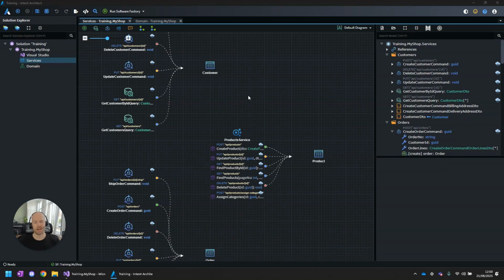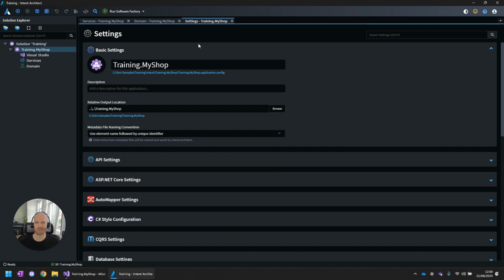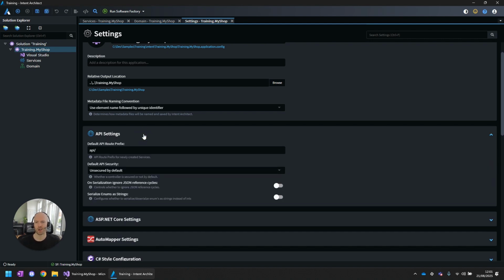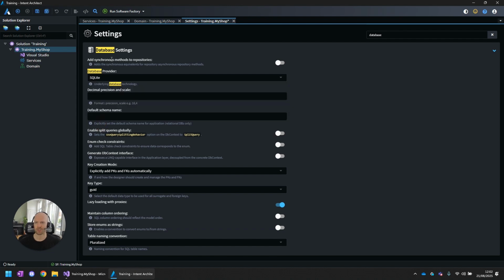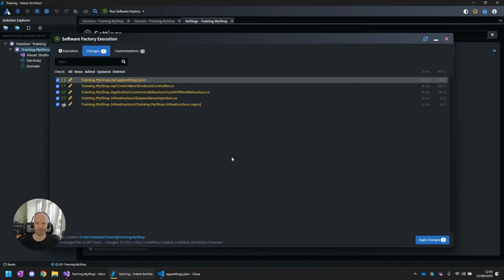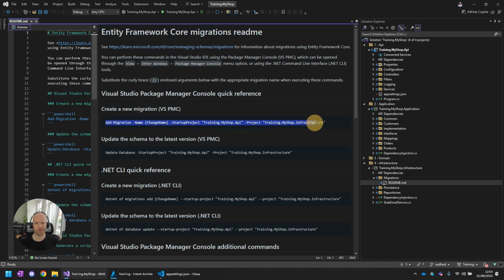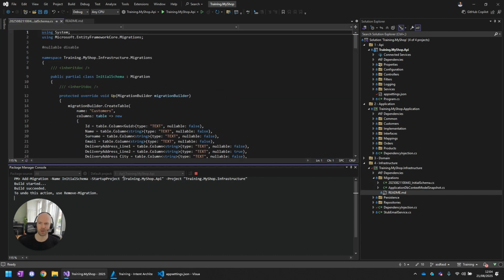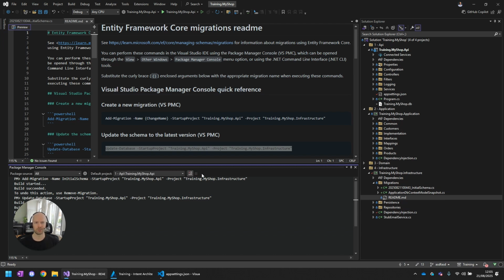Fundamentals #7: Application Settings and Migrating to SQLite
In this workshop, Gareth introduces you to the application settings within the Intent Architect ecosystem, focusing on how to transition from an in-memory database to a more persistent solution like SQLite.

Gareth demonstrates how to access the settings, change the database provider, and create migrations using Entity Framework.

By the end of the session, you should be able to persist data between runs of your application. We encourage you to run the application on your own and create additional products, customers, and orders to see the changes in action.

0:00 | Introduction to Application Settings
2:00 | Switching to SQLite Database
3:20 | Creating Migrations with EF
5:50 | Running the Application